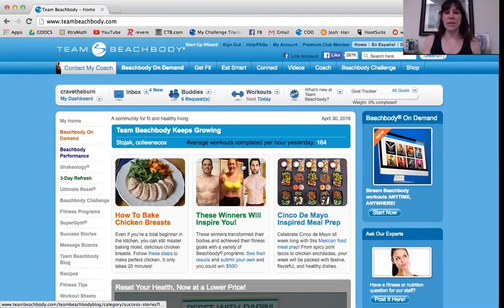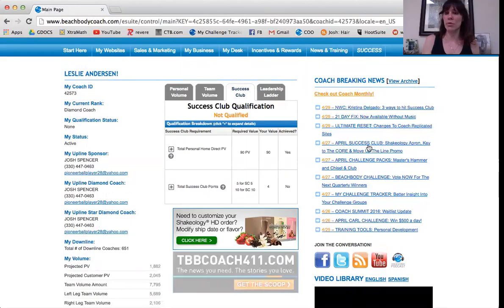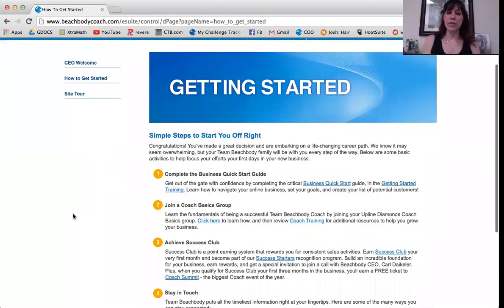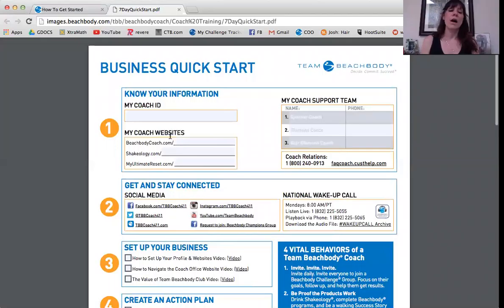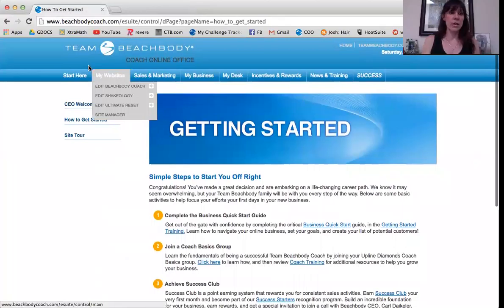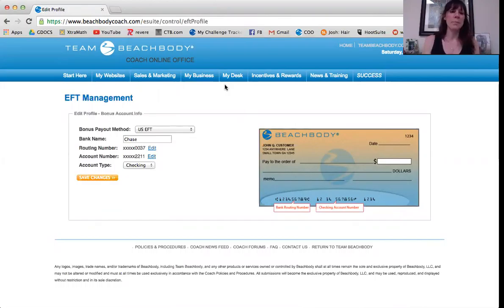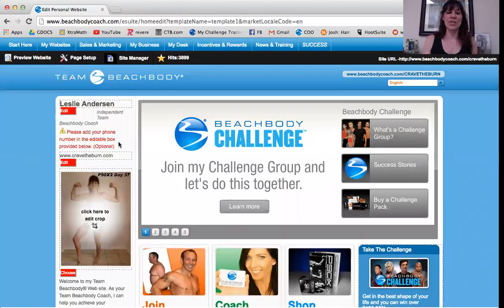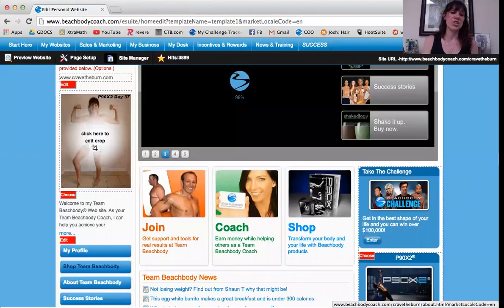Welcome New Beachbody Coaches!!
Welcome to Beachbody Coaching!! Here you will find out a little bit about navigate the coach Online Office, just enough to get you ready for our New Coach Bootcamp! Contact your coach if you have any questions!